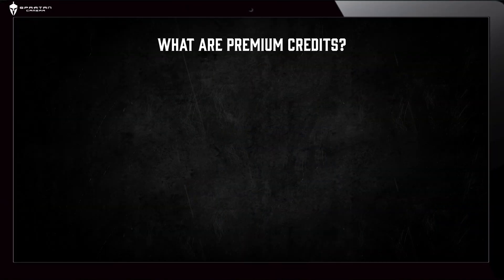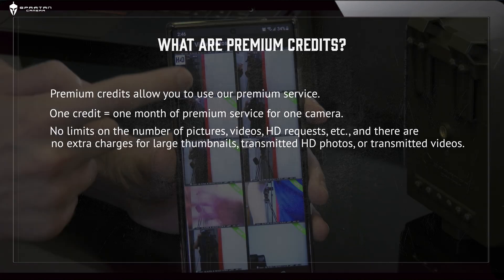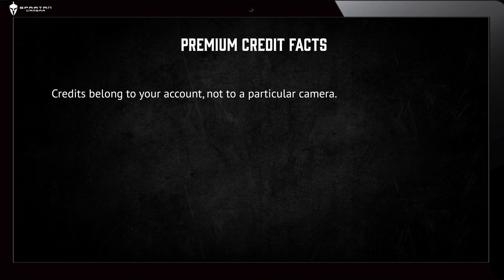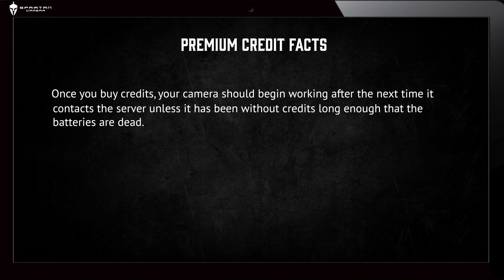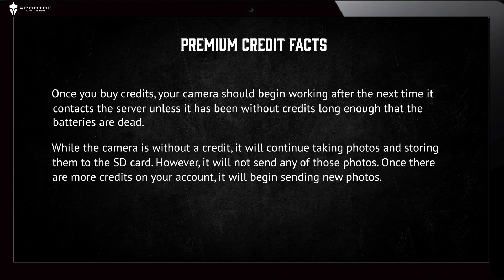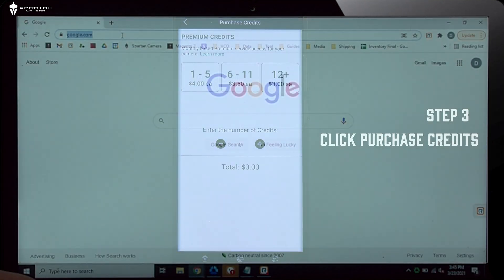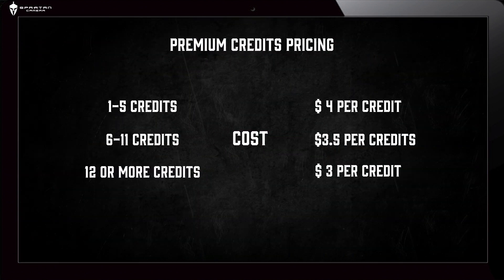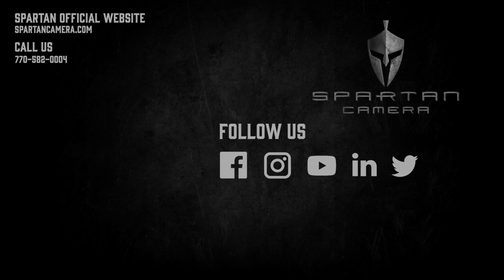Buying and Using Premium Credits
Learn to buy and use premium credits in this guide video.

►PLEASE NOTE: There is a new path to purchase Premium Credits. The new path is Camera Management - Subscriptions - Premium Credits - Purchase Premium Credits.

NEED HELP?
We are open Monday thru Friday from 9 AM to 6 PM (Eastern Time).

CHAPTERS
0:00 Intro
0:18 What are premium credits?
0:57 Premium credit facts
1:54 Mobile App: Buying premium credits
2:10 Desktop: Buying premium credits
2:29 How much are premium credits?
2:39 Premium credit balance
2:48 Thank you for watching